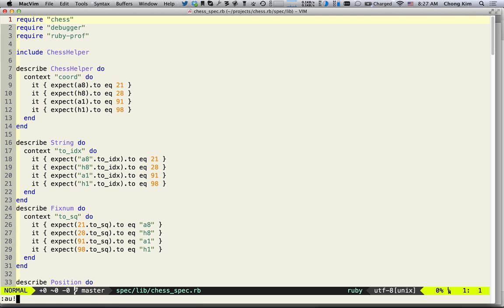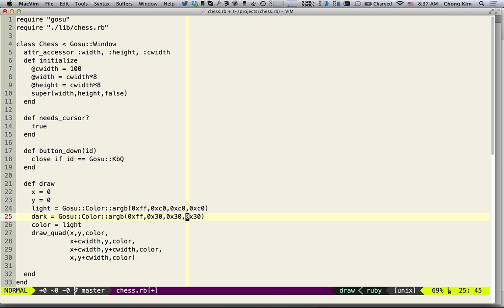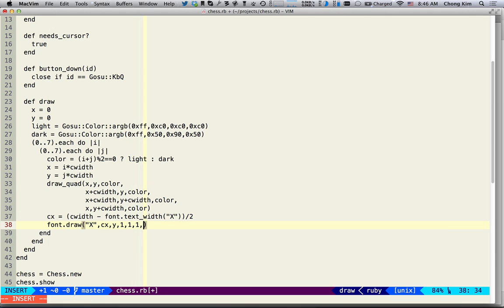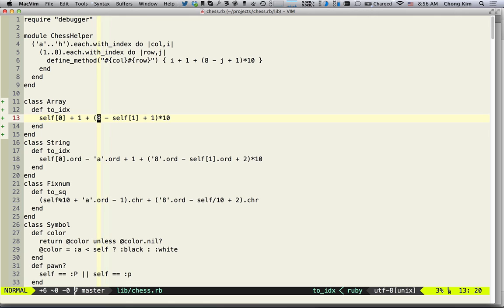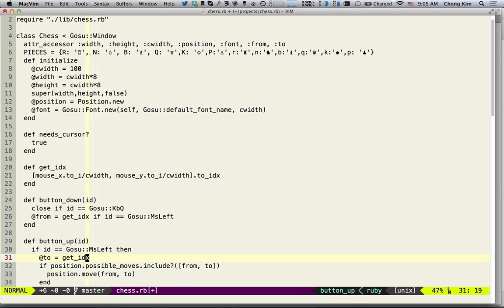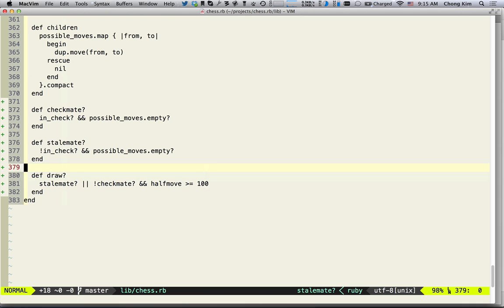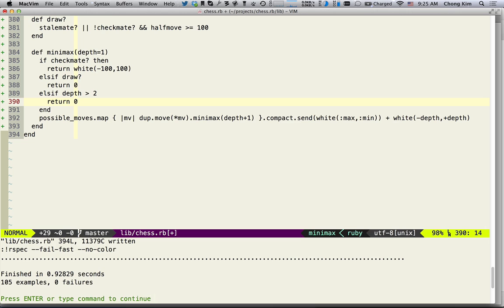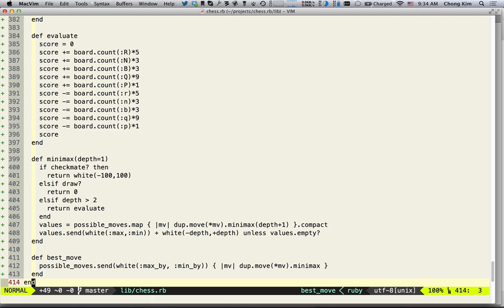Ruby Chess v4 part 5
* user interface (01:00)
* needs_cursor? (04:00)
* button_down (05:20)
* draw a rectangle (06:26)
* color (08:13)
* position (13:00)
* font (14:28)
* pieces (20:20)
* Array#to_idx (25:25)
* from, to (32:50)
* legal moves (36:52)
* comments on minimax and A* (39:14)
* checkmate? (45:00)
* minimax (48:40)
* best_move (1:00:50)
* evaluate (1:06:30)